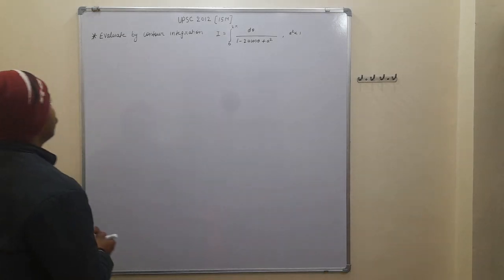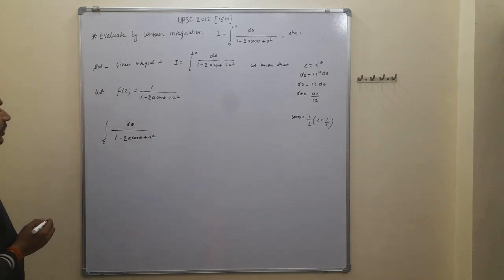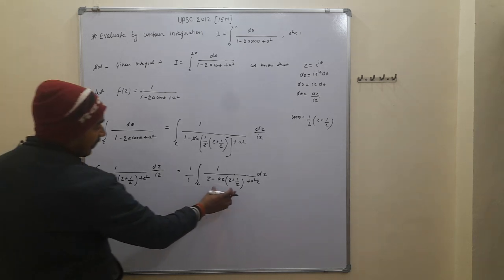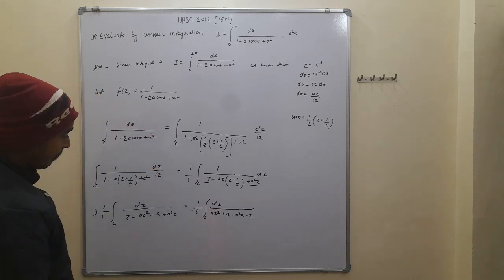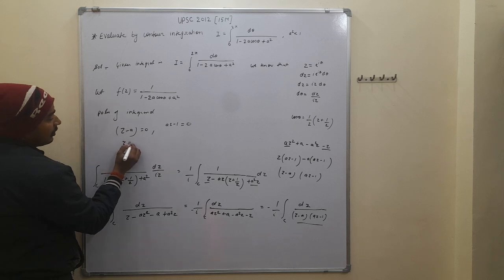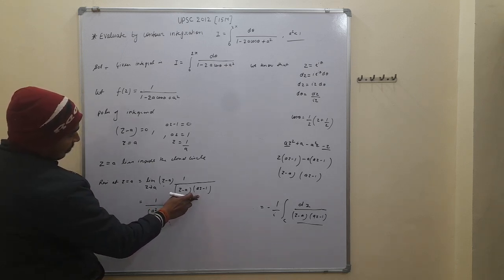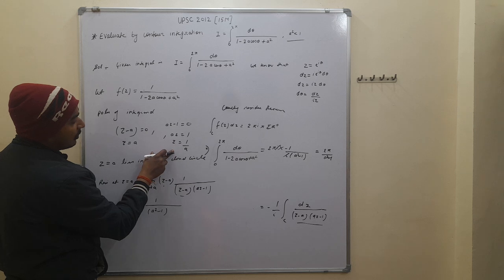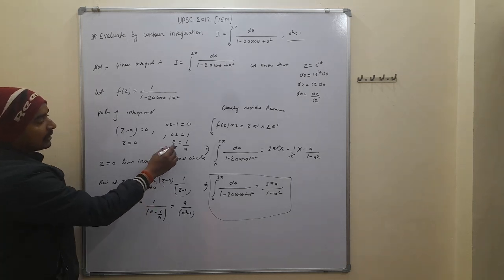upsc cse maths optional pyq 2012